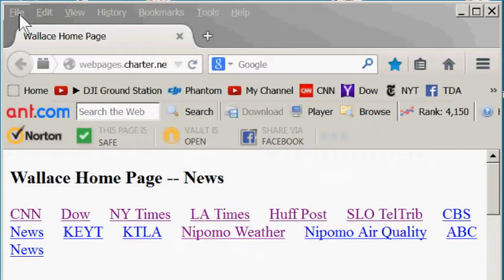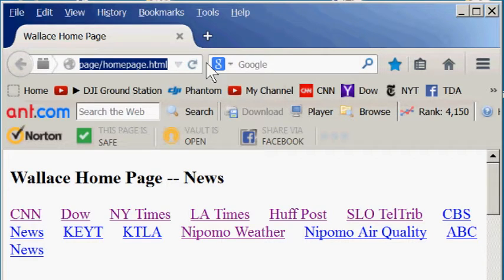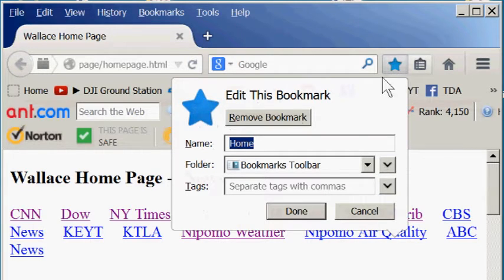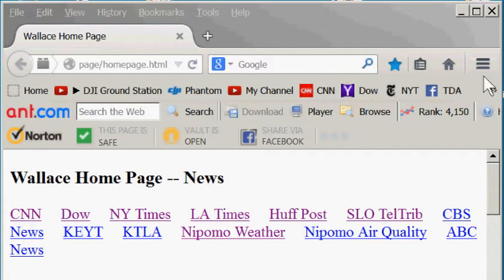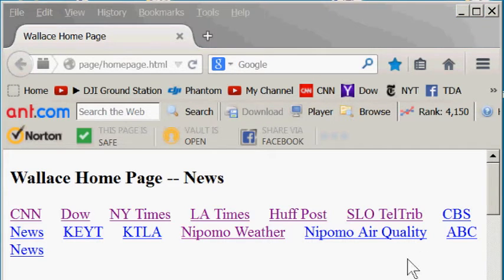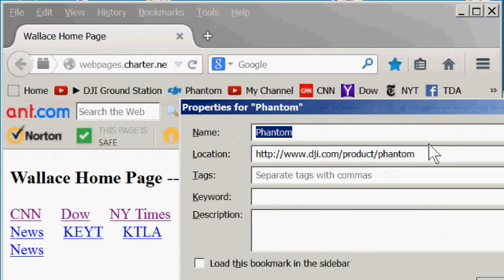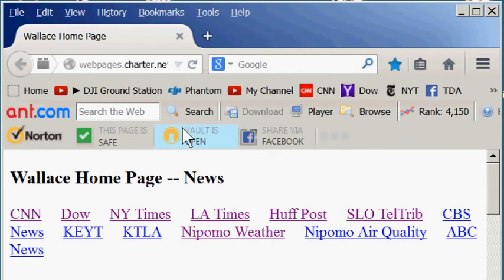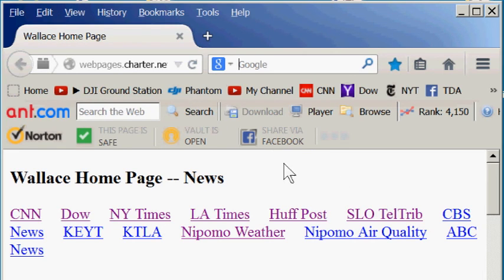How To Use The Firefox Browser Part 1 Introduction